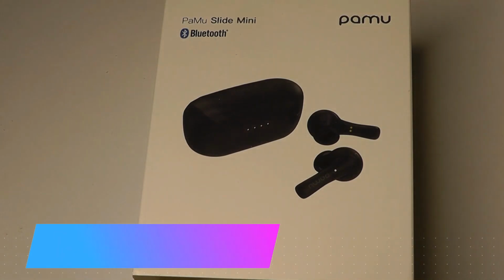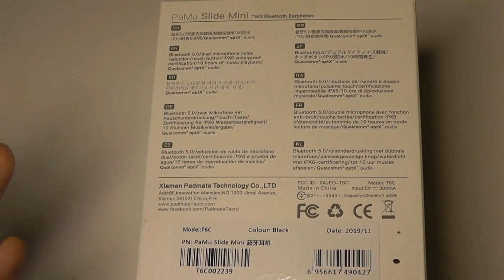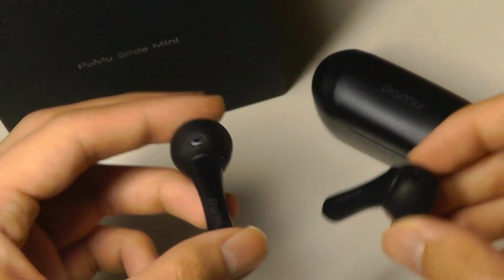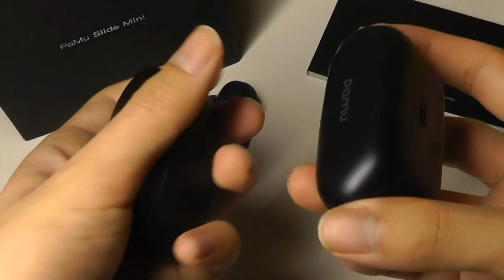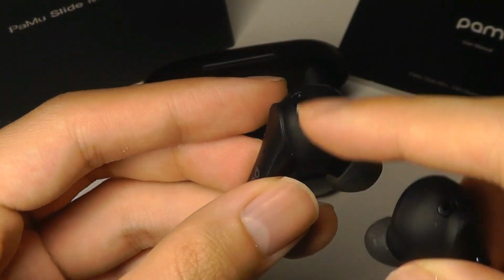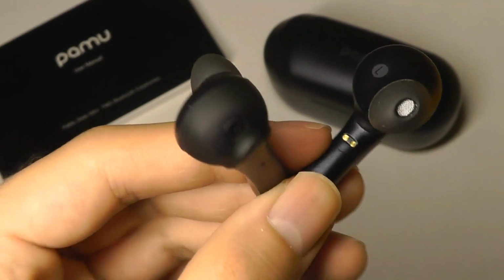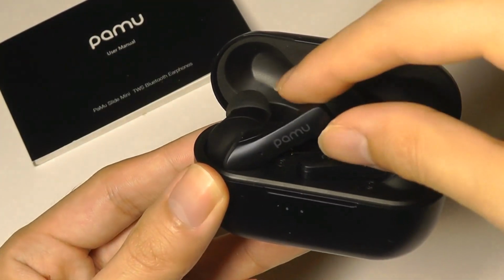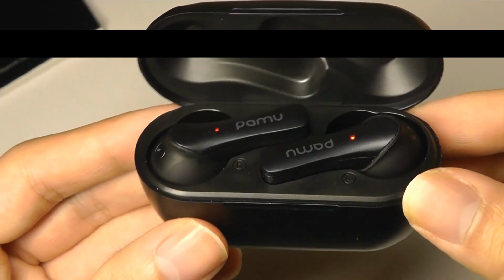REVIEW: PaMu Slide Mini - Compact TWS Wireless Earbuds [aptX]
PaMu Slide Mini by Padmate - Same Sound, Smaller Design

Details:
Bluetooth Chip: QCC3020
Battery：400mAh
Playtime:30h
Great Bass
Touch Control
Water Resistance:IPX6
Wireless charging
Smaller Charging Case

Smaller but More Powerful
Slip them in your pocket and go!This charging box even smaller than  a lighter! The mini charging box is able to provide earbuds with an extra 30 hours of battery life.

Never Fall Out
*Ergonomically designed to stay in your ears
*IPX6 water-resistance & sweat resistance

Run. Jump. Hop around if you like. PaMu Slide earbuds stay where you put them..

TWO WAYS TO CHARGE
The carry case can be charged via TYPE-C or a Qi wireless charger. Just 5 minutes charging can make 1-hour listening and take 2 hours to full charge the wireless headphones. Charging wirelessly offers you a more convenient charging method.

- 2 Bluetooth Earbuds
- 1 Dual-Function Portable Charger
- 1 USB Charging Cable
- 6 Ear Tips
- 1 Carry bag